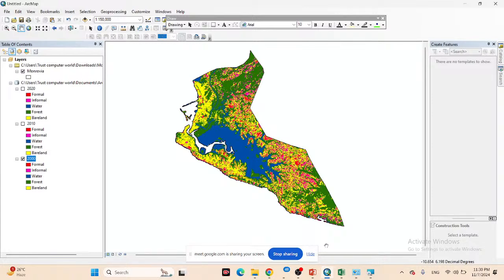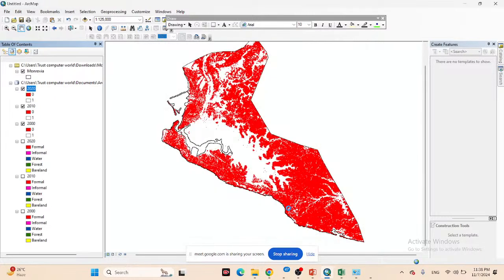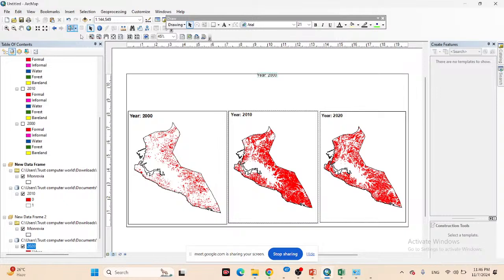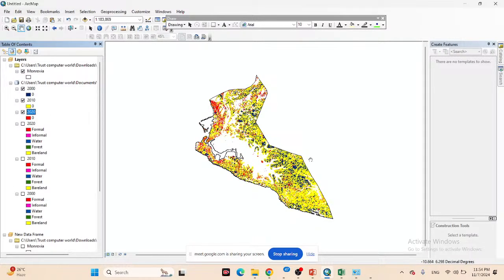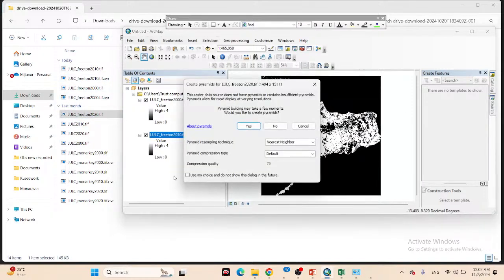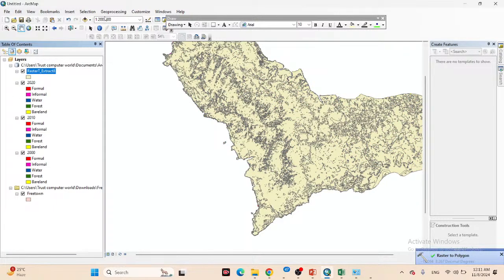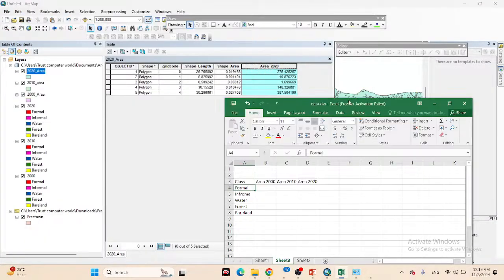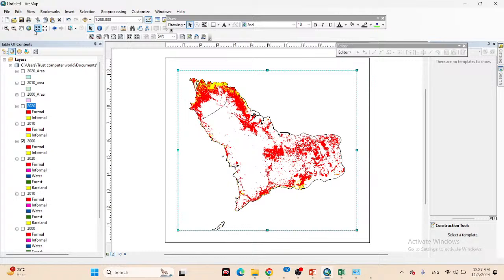How to monitor the Urban growth analysis using remote sensing and GIS techniques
7 days of online training on Master Google Earth Engine for Remote Sensing & GIS analysis for beginners to advanced course contents

2nd day:
 Filtering and Displaying Satellite Images: Landsat , Sentinel
 Satellite Composite
 Band combinations